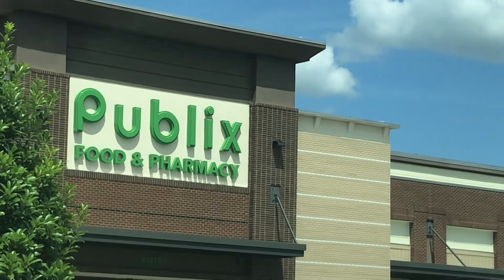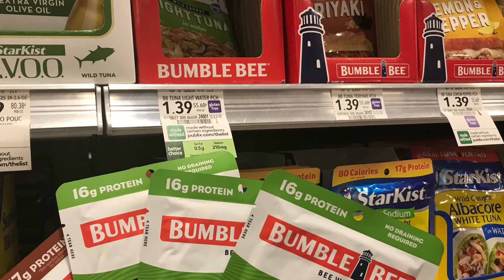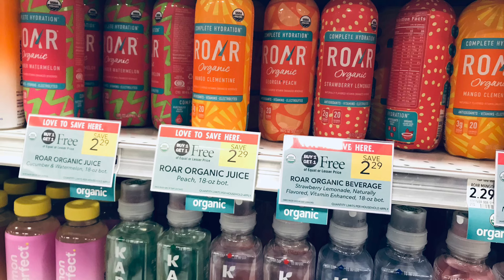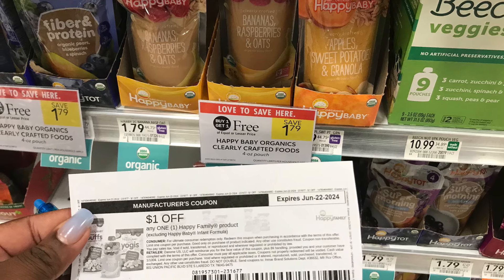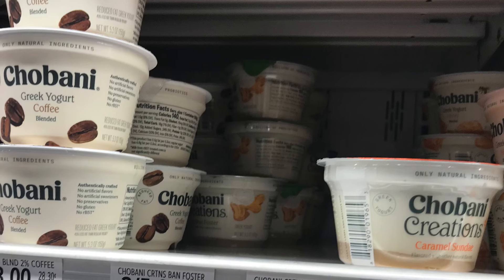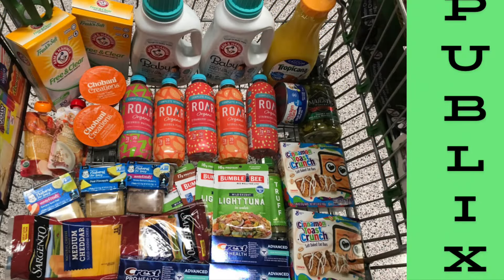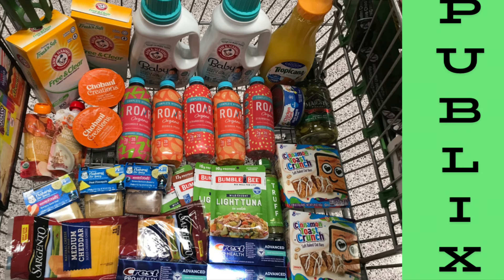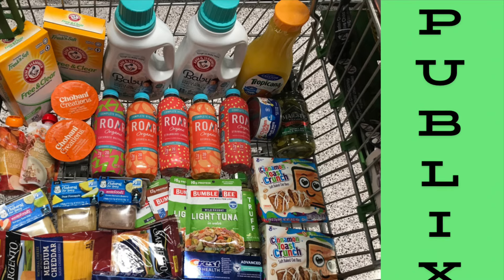Publix Extreme Couponing Deals| Arm & Hammer Deal| Ibotta rebates